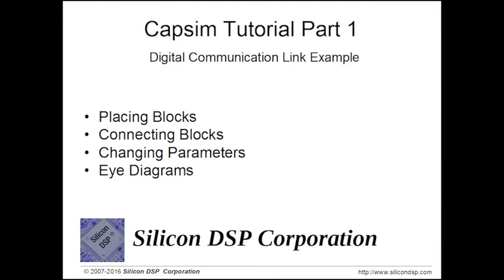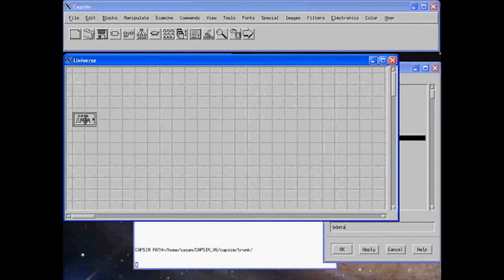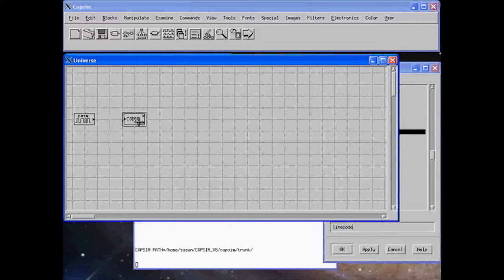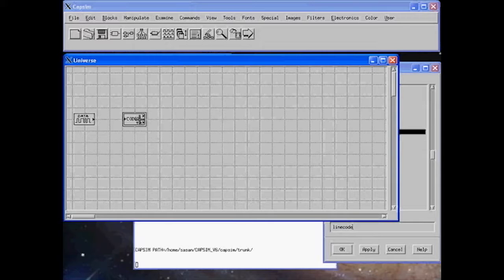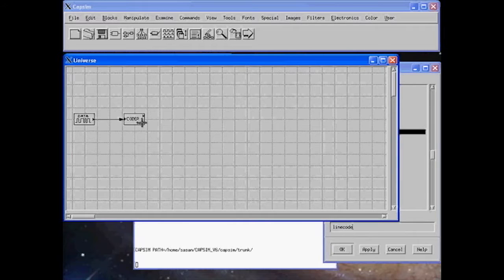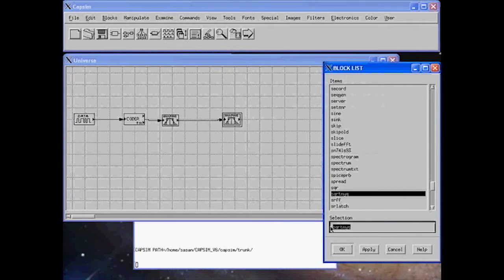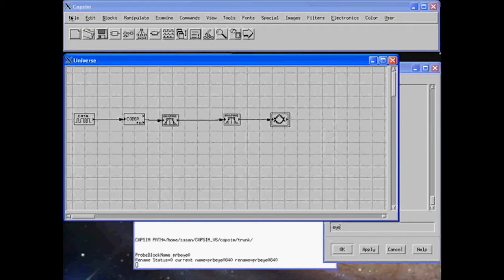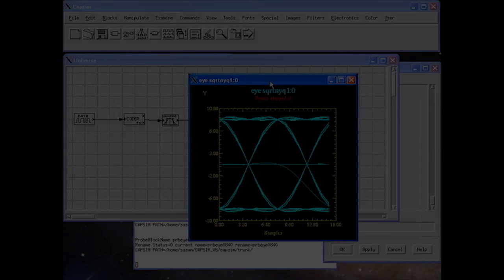Capsim Tutorial Part 1